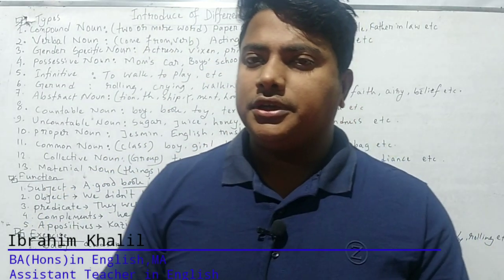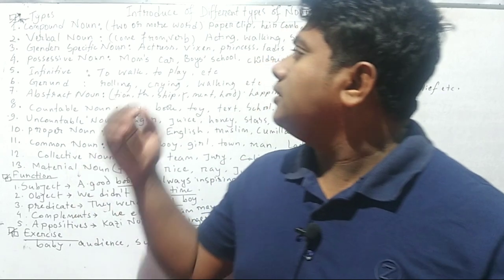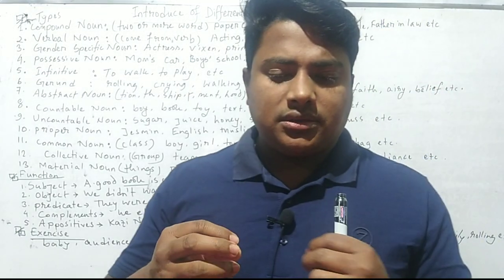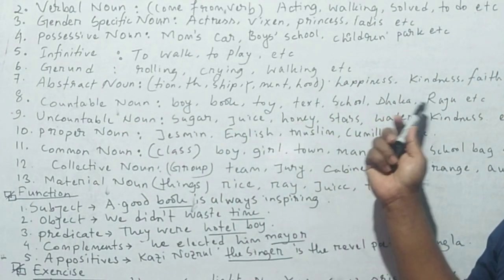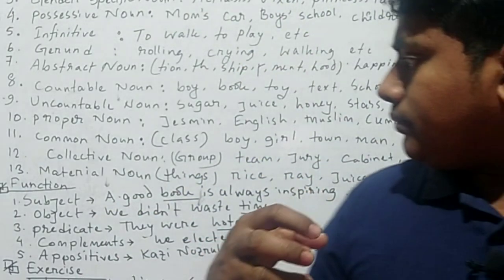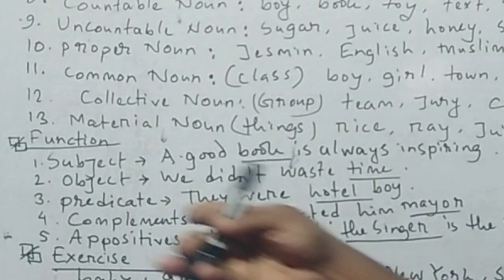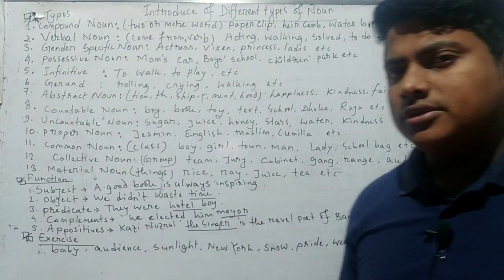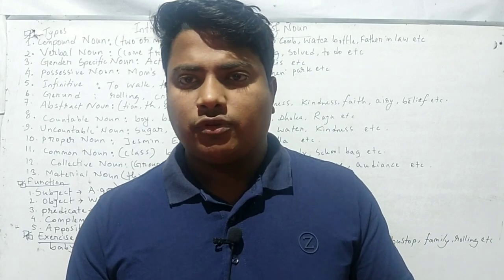13 Different Nouns with Examples || identification of noun || how to learn noun in Bengal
This is an important lesson consisting tittle

13 different nouns with examples,
identification of noun easily and quickly

1.compound noun
2.Verbal noun
3.gender specific noun
4.Participle
5.abstract noun
6.collective noun etc

so let's get started. And let watch whole lesson

your support inspire me to make another video lesson

of me.